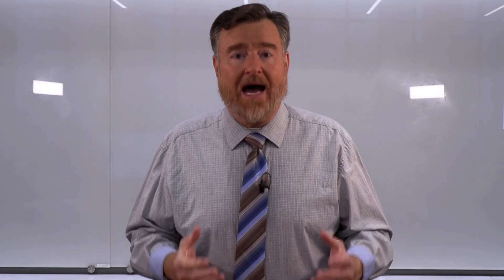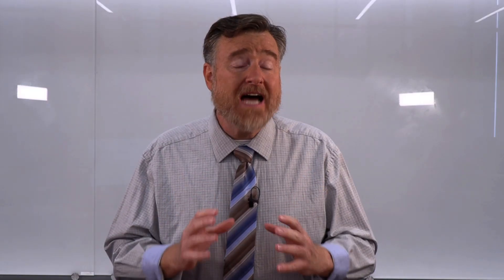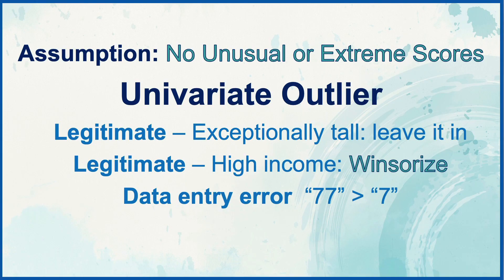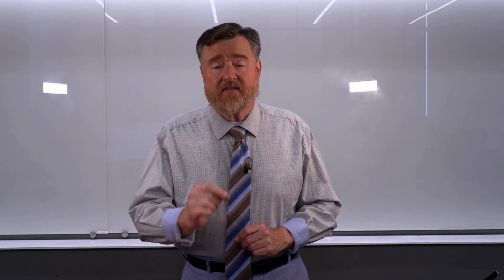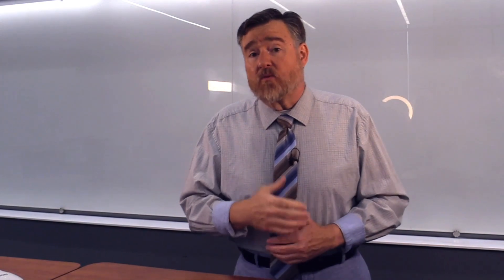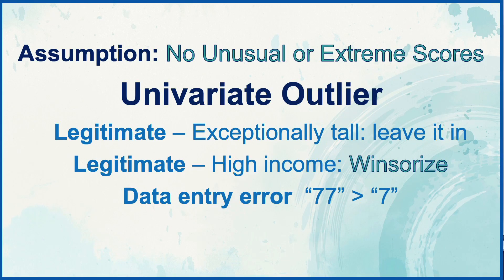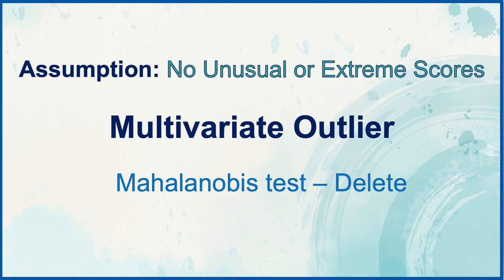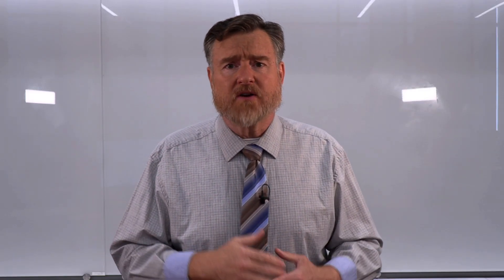The Assumption of NO OUTLIERS in Parametric Hypothesis Tests (16-4)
Parametric statistical tests require that the dependent variable does not contain unusual or extreme scores. Univariate outliers can be detected using z-scores. The nature of the outlier determines how you should correct it. Multivariate outliers are identified with a Mahalanobis test; you must delete multivariate outliers.

Chapters
0:00 No unusual or extreme scores
0:50 Univariate outliers
1:19 Winsorize outliers
2:12 Multivariate outliers